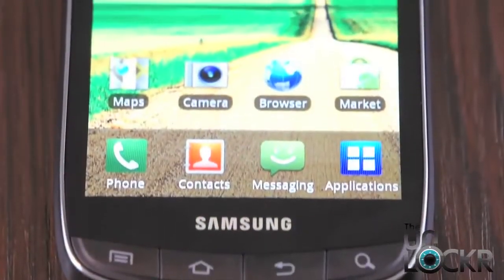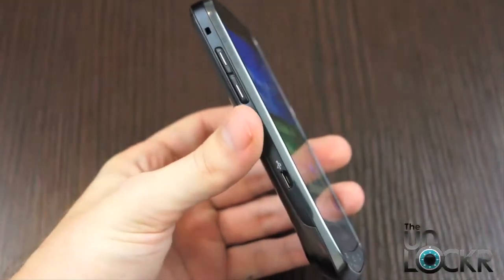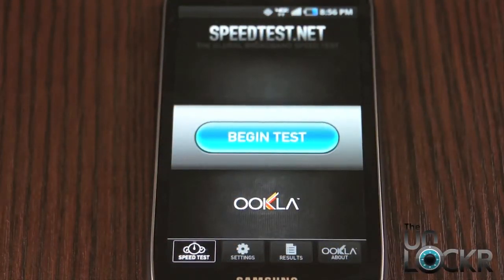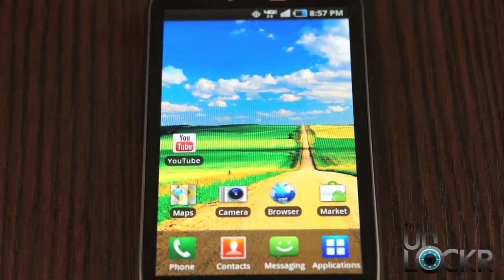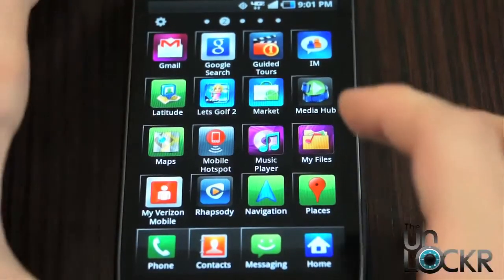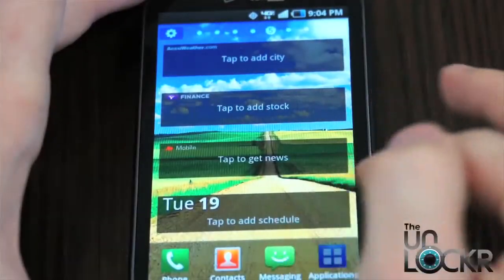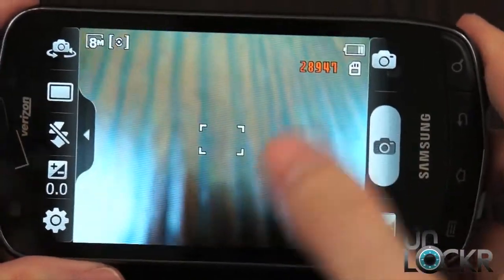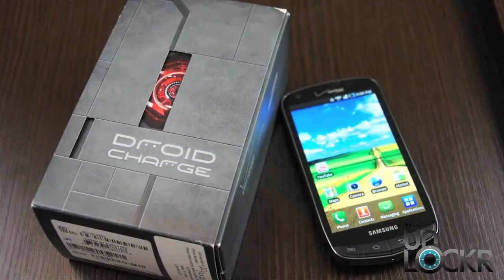Samsung Droid Charge Review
Samsung's turn at putting a 4G phone on Verizon's LTE network? Well, it's called the Droid Charge. Let's see how it fairs in our quick review.